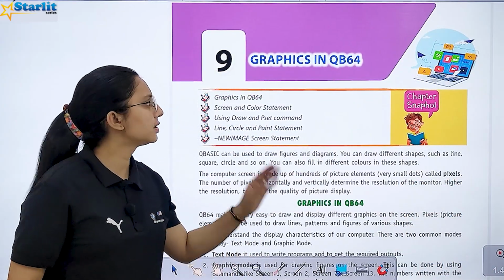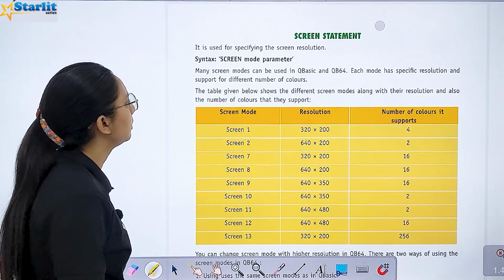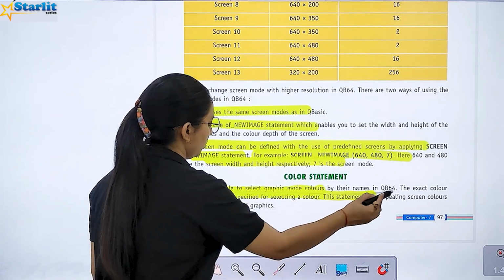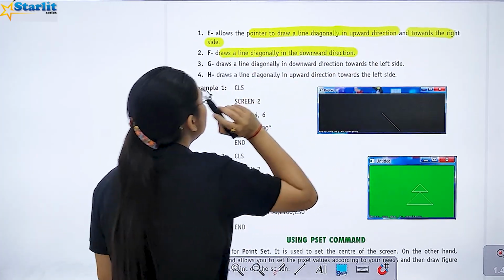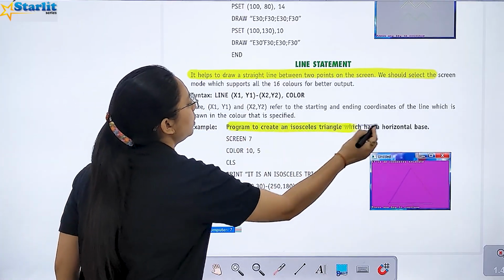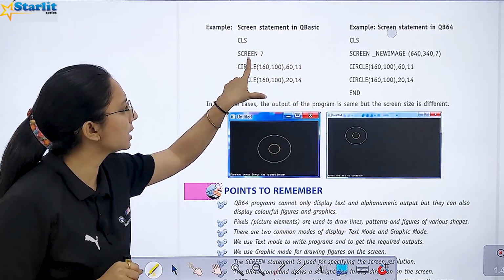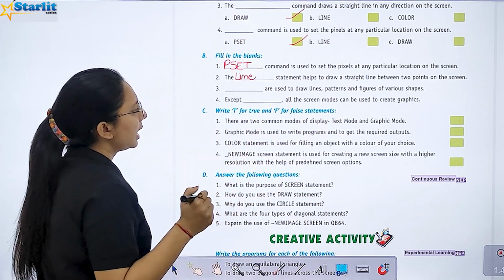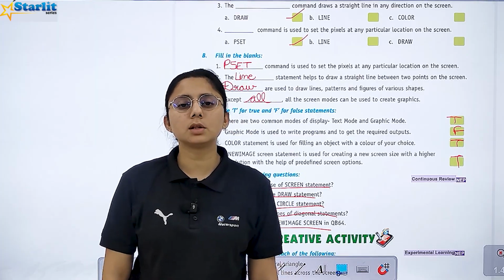STARLIT | COMPUTER-7 | CH-9 : GRAPHICS IN OB64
COMPUTER Class-7 Video Book  "GRAPHICS IN OB64"